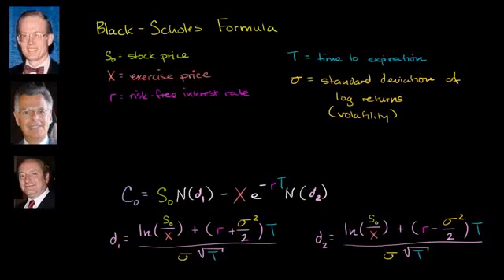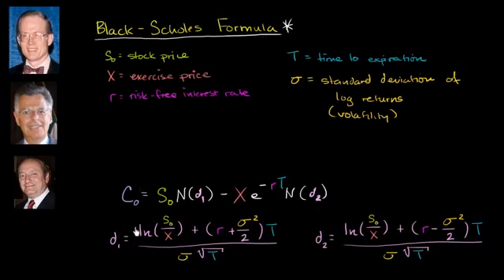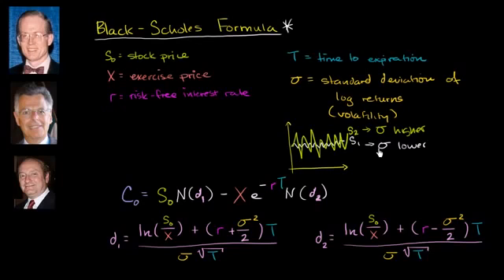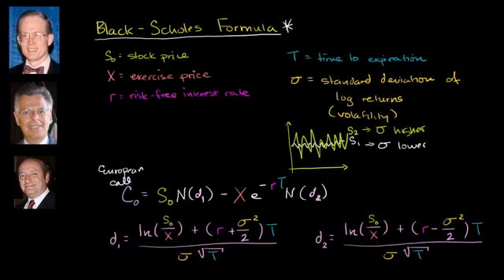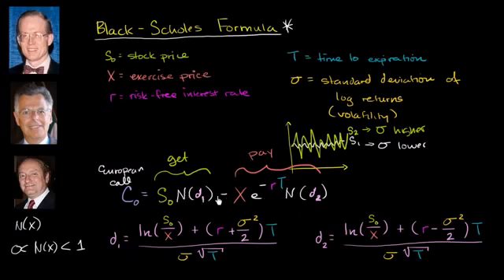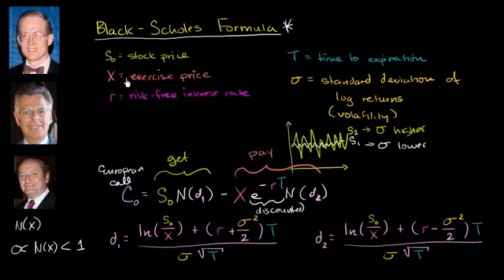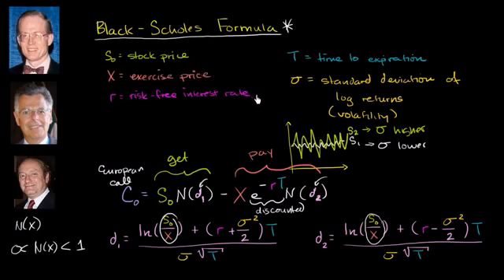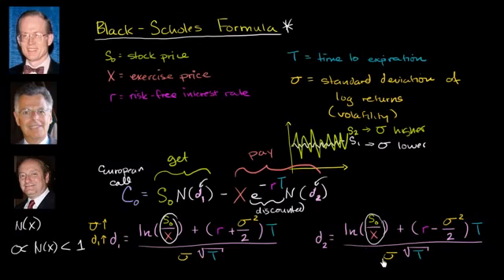Introduction to the Black Scholes Formula